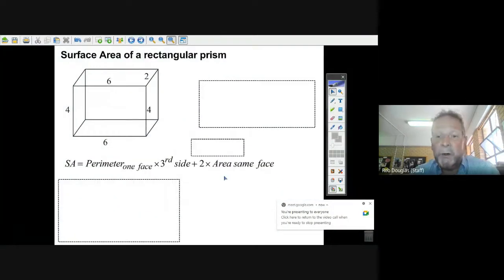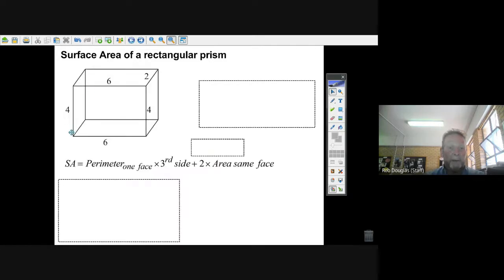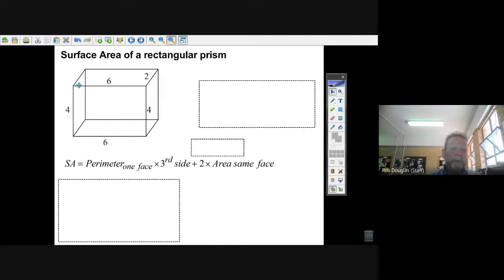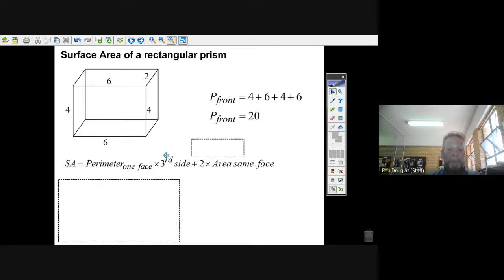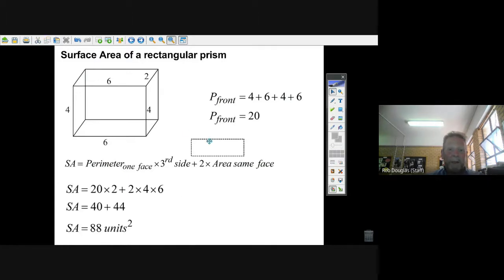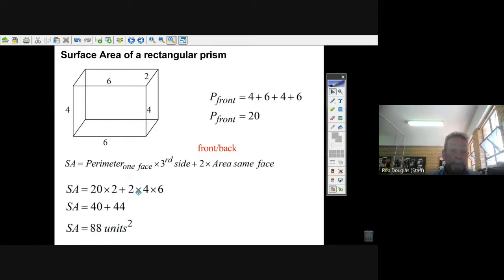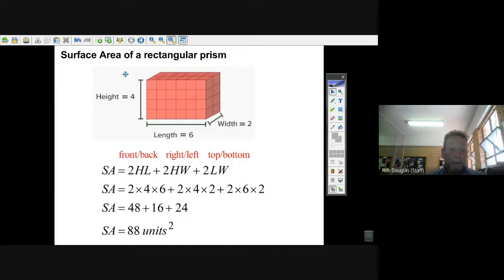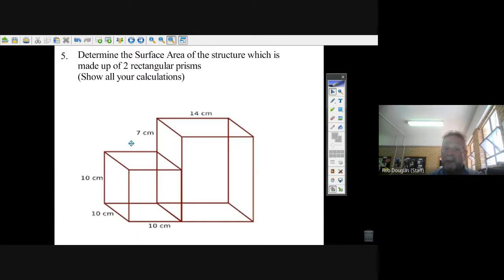Surface Area of Box Method 2